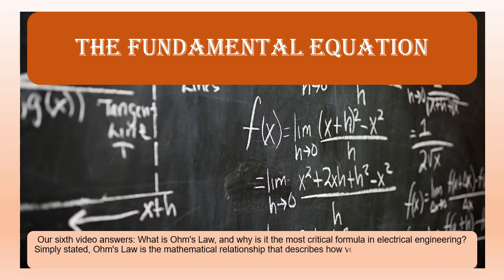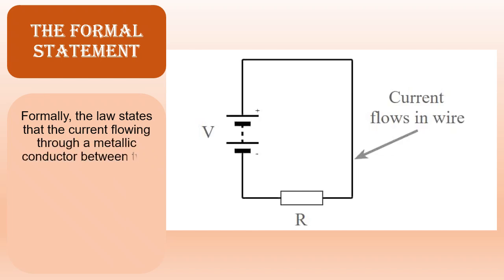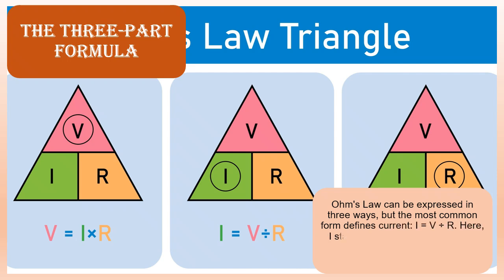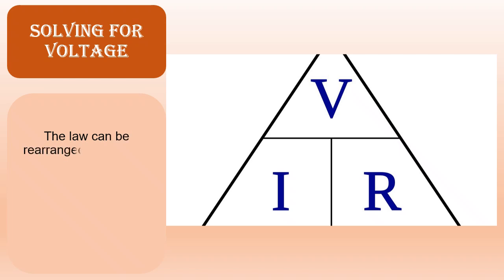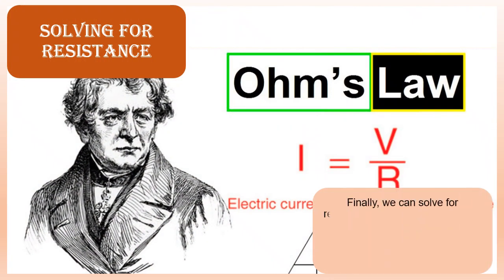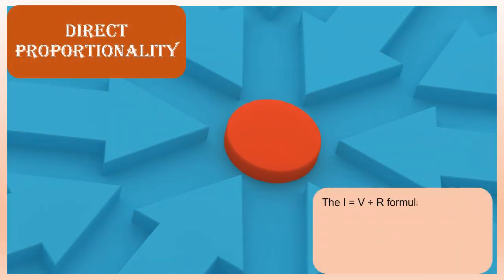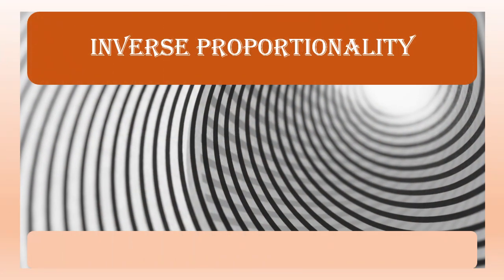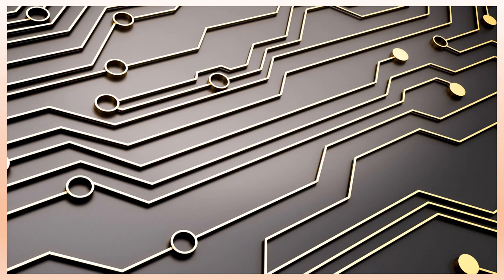Basic Electrical Terms Video Blog 6: What is Ohm's Law?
The Fundamental Equation
Our sixth video answers: What is Ohm's Law, and why is it the most critical formula in electrical engineering? Simply stated, Ohm's Law is the mathematical relationship that describes how voltage, current, and resistance interact in a simple DC (Direct Current) circuit.
The Formal Statement
Formally, the law states that the current flowing through a metallic conductor between two points is directly proportional to the voltage across the two points and inversely proportional to the resistance between them.
The Three-Part Formula
Ohm's Law can be expressed in three ways, but the most common form defines current: I = V ÷ R. Here, I stands for Current (Amperes), V stands for Voltage (Volts), and R stands for Resistance (Ohms).
Solving for Voltage
The law can be rearranged to solve for voltage: V = I × R. This version shows that the voltage needed to drive a current is equal to the current multiplied by the opposition it faces.
Solving for Resistance
Finally, we can solve for resistance: R = V ÷ I. This formula is crucial for determining how much resistance a component has based on known current and voltage measurements.
Direct Proportionality
The I = V ÷ R formula shows that if you increase the voltage (the pressure), the current will increase proportionally, assuming the resistance remains constant. More push equals more flow.
Inverse Proportionality
Conversely, if you increase the resistance (the opposition), the current will decrease. This inverse relationship explains why adding a light bulb (a resistor) to a circuit reduces the overall current draw compared to a short circuit.
A Simplified Circuit Tool
Ohm's Law is the primary tool used by electricians and engineers to calculate things like the proper size of a resistor needed in a circuit, the current draw of an appliance, or the voltage drop across a wire.
The Ohm's Law Triangle
A common mnemonic tool used by students is the Ohm's Law Triangle. By covering the variable you want to find, the remaining two variables show you the correct formula to use.
Limitations of the Law
It's important to note that Ohm's Law primarily applies to linear materials and DC circuits or AC circuits containing only resistance. It does not apply neatly to non-linear components like diodes or transistors.
Power Calculation Link
While not part of Ohm's Law itself, this formula often works alongside the Power formula (P = V  * I) to fully analyze a circuit, allowing us to calculate the energy used or dissipated as heat.
Final Formula Point
Ohm's Law provides the simple, universal language for understanding how voltage, current, and resistance balance each other. Mastering it is the first and most vital step toward mastering electrical engineering.